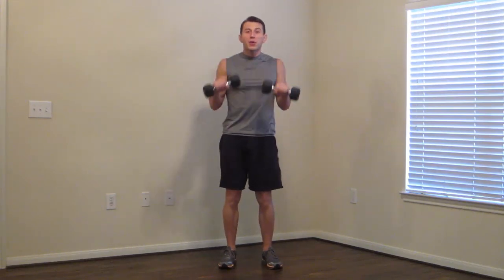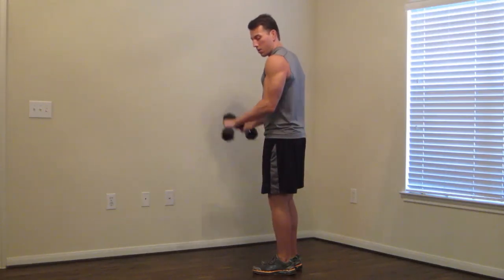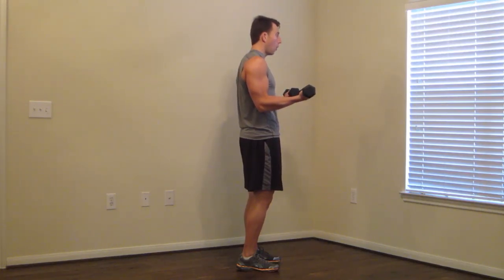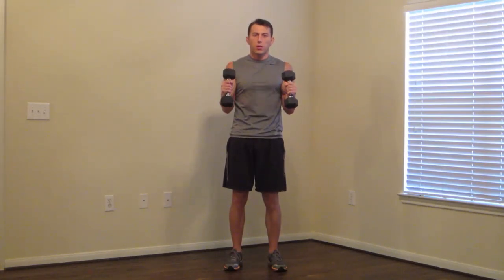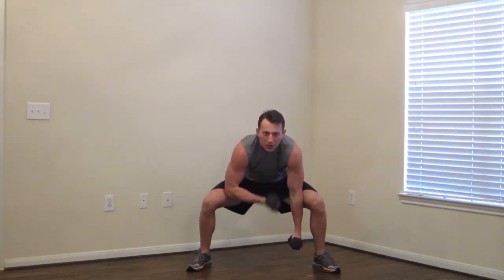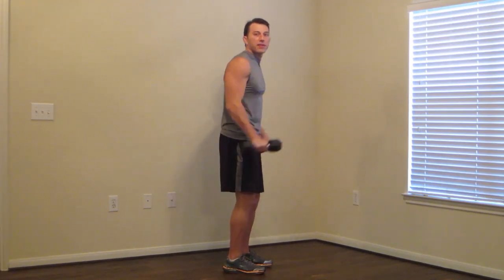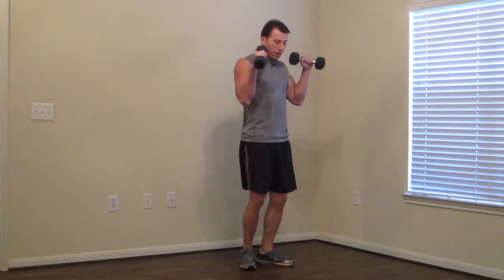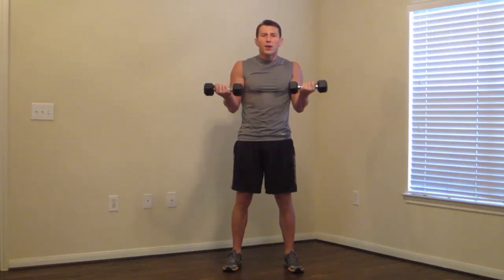8 Minute Blasting Biceps Workout at Home - Bicep Exercises with Dumbbell - Biceps Work Out Training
Blast your arms in only 8 minutes with HASfit's biceps workout at home. This biceps workout with dumbbells and bicep exercises will kick your butt in no time. for the biceps exercises with dumbbells and bicep workout instructions, more videos, free meal plans, and other health tips. for the best free biceps work out and biceps training routines for men and women at home or in gym.